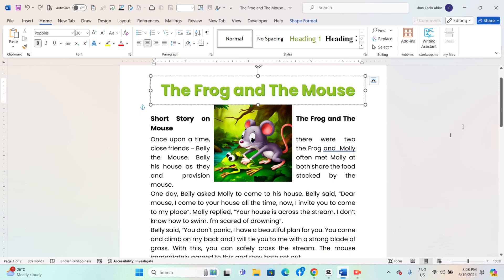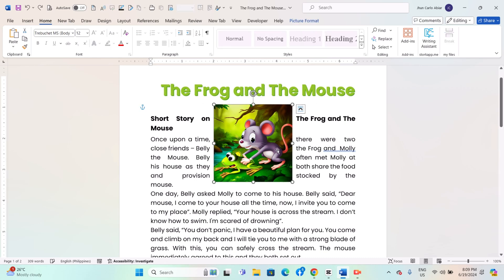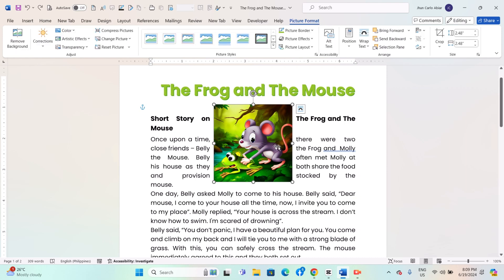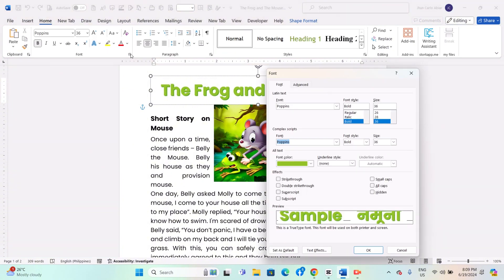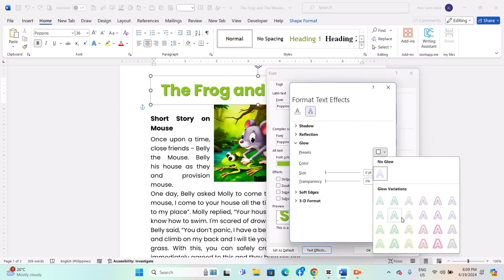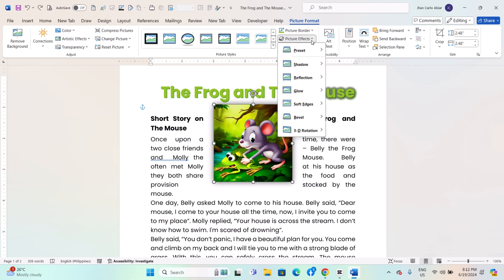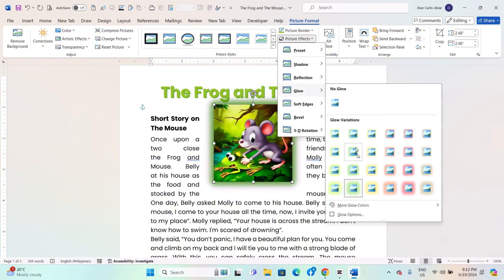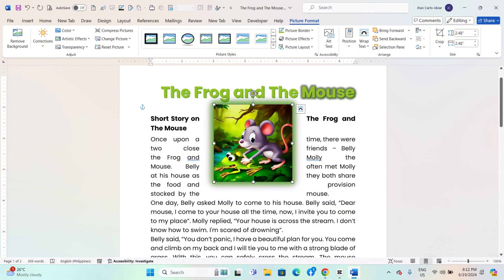How To Apply Glow Effects In a Microsoft Word Document-For Windows Computers 2025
In this video,  I show you how to apply glow effects in a Microsoft Word document for a Windows computer.
  🌟 **Get Your Free Microsoft Word Guide!**
To thank you for your support, I’m giving away an exclusive eBook designed to help you work smarter in IOS Microsoft Word.